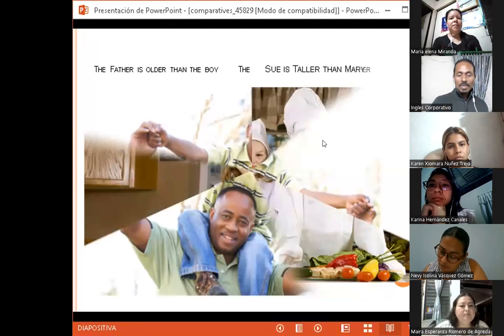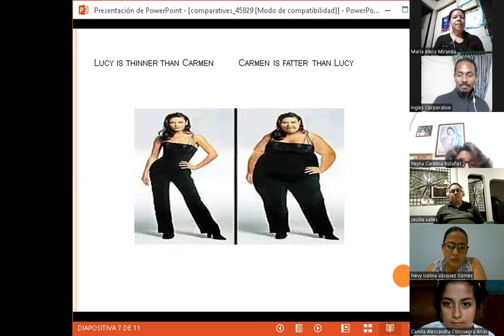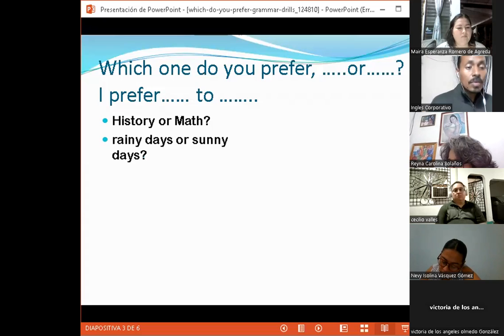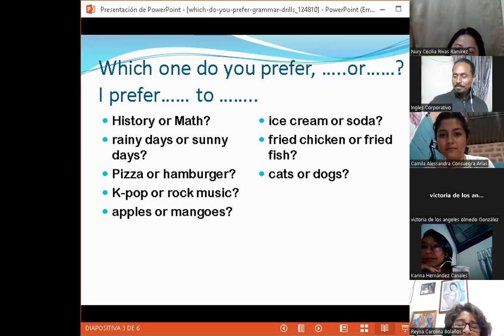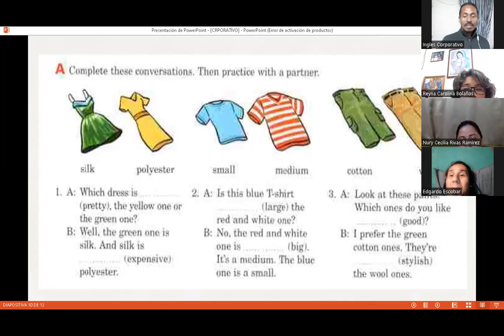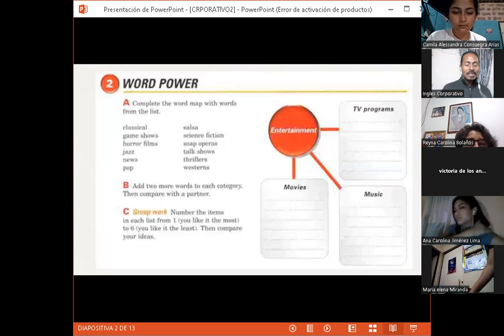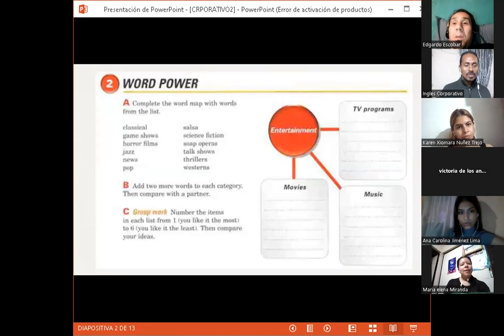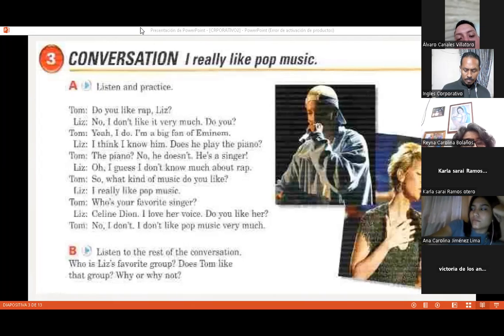SESION 7-08-11-2023-FI-REGA-132-CASTELLANOS-COMPARATIVES / PREFERENCES